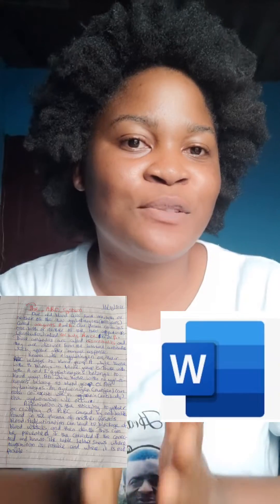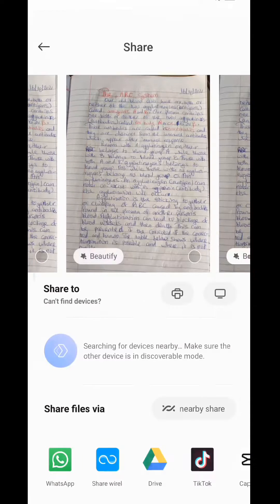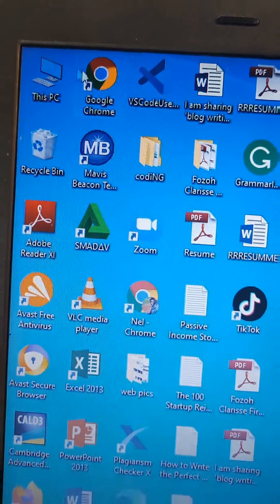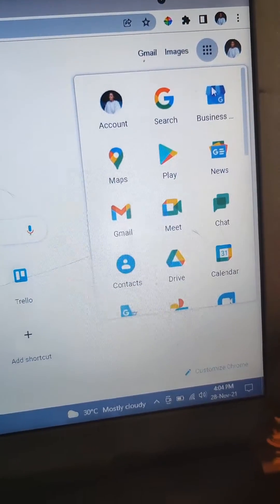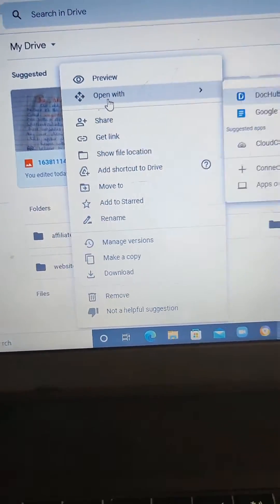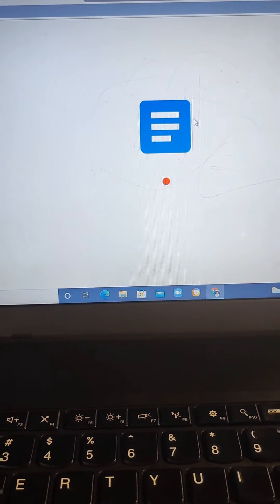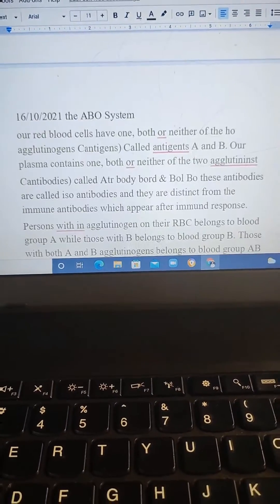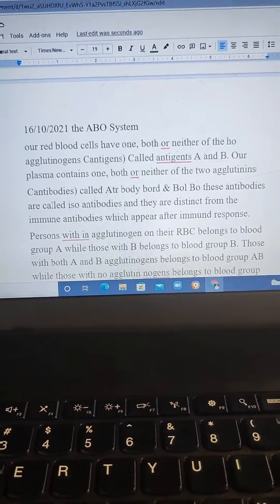How to turn a handwritten text to and editable word document.